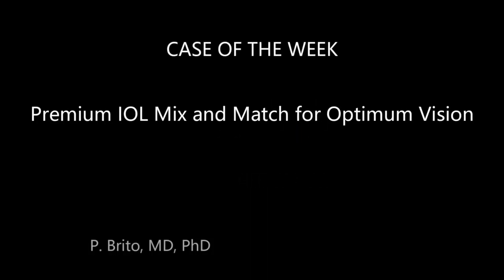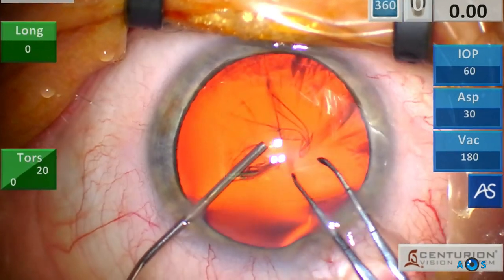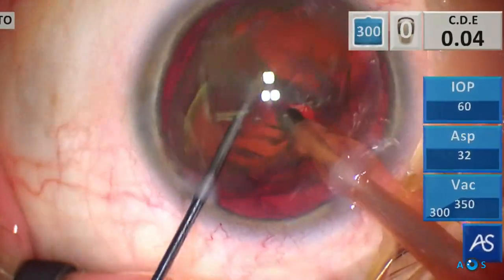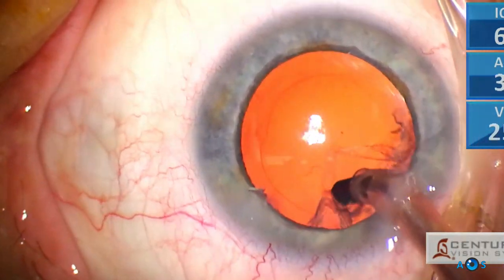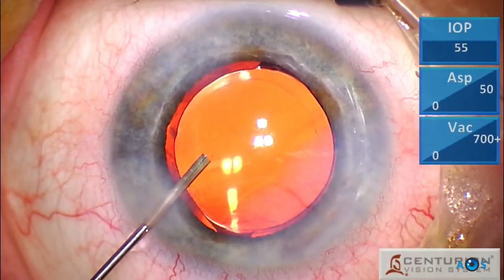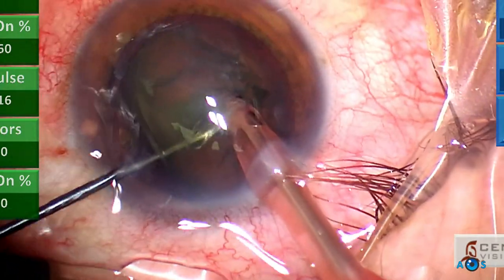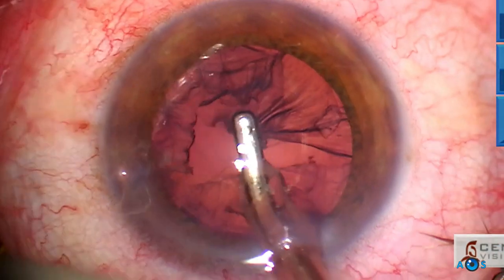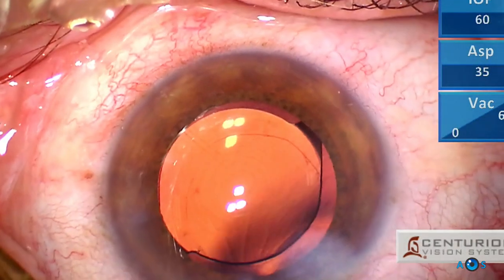Refractive Surgery with Premium IOL Mix and Match of Vivity and Panoptix lenses for optimum vision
In this video Pedro Brito, MD, PhD presents one of a series of cases which underwent refractive lens surgery, using the mix and match strategy combining Premium IOLs of difffering optical technologies. In this case the left eye had a small corneal opacity and was implanted with an Alcon Vivity IOL, whereas the right eye was implanted with a Clareon Panoptix. The patient achieved 20/20  vision for all distances with no need of glasses.